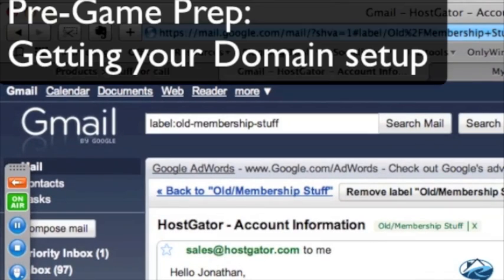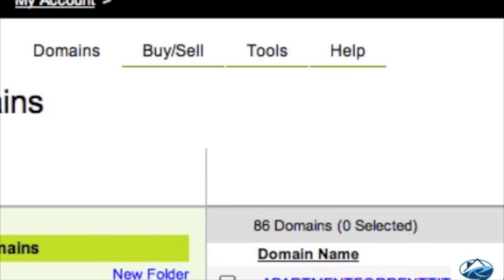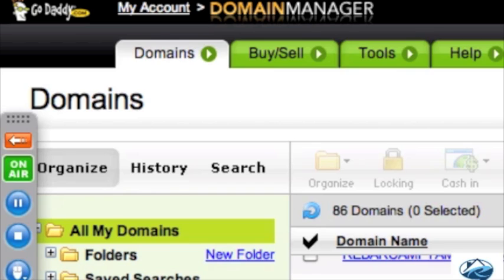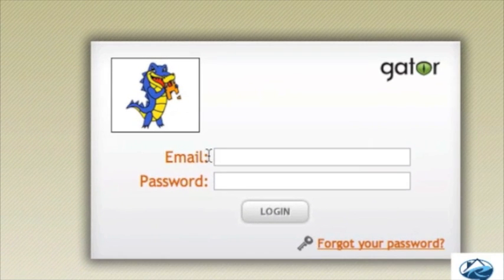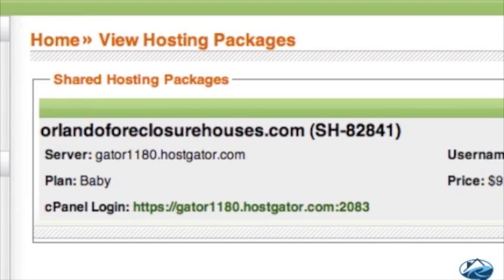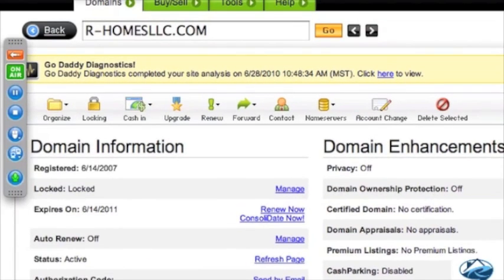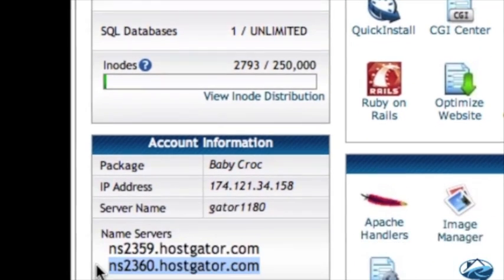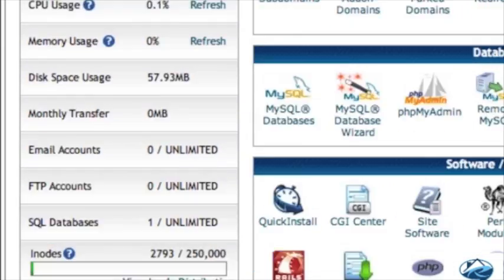Setting Up Wordpress | Video 1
For more cool videos like this go and join our VIP Members area. This is video 1 of a 5 video series.  The first step to setting up wordpress is to get your domain name and hosting set up- you'll learn how to do both in this video.